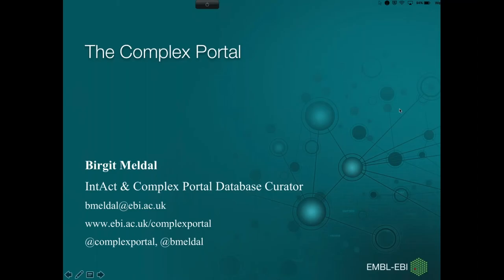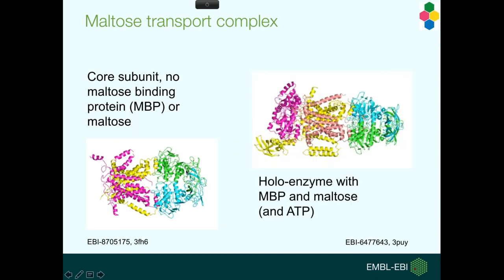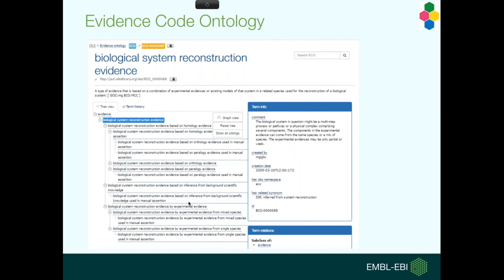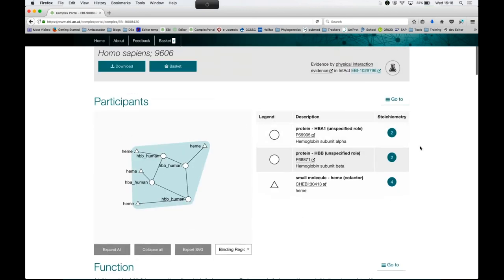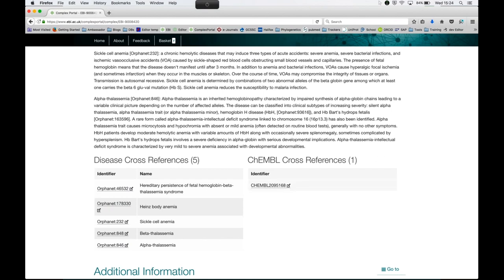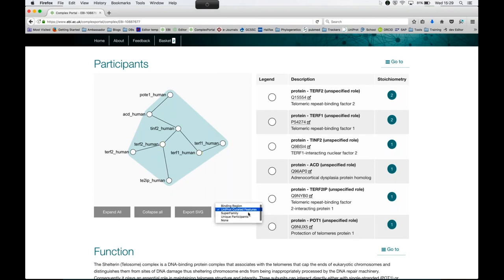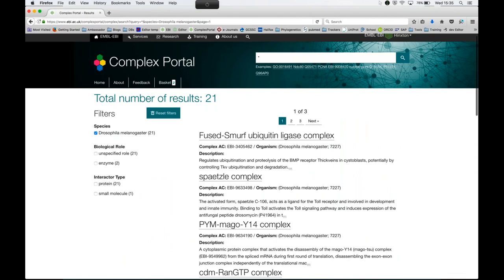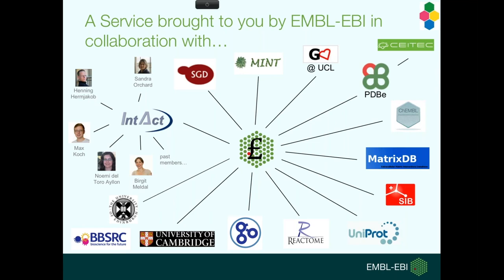Complex Portal: an encyclopedia of protein complexes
In this webinar Birgit Meldal will introduce the updated Complex Portal and provide a brief introduction of its coverage, curation pipeline and strategy. She will demonstrate how to search for complexes using a variety of accessions numbers, keywords and how to use the new organism search. The webinar will finish with a demonstration of the much improved complex details page which now contains many more visualisation tools and link-outs to related databases.

This webinar is aimed at individuals who wish to learn more about the Complex Portal.  No prior knowledge of bioinformatics is required, but an undergraduate level understanding of biology would be useful.

This webinar took place on 1st November 2017.

You can download the slides from this webinar in Train online.

See the EMBL-EBI training pages for a list of upcoming webinars.